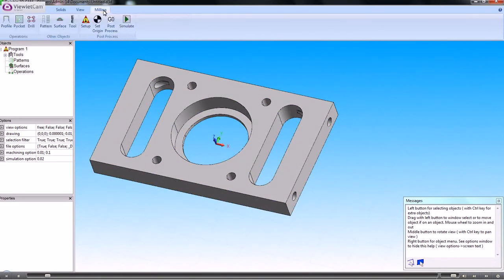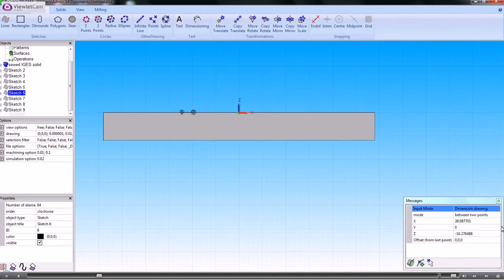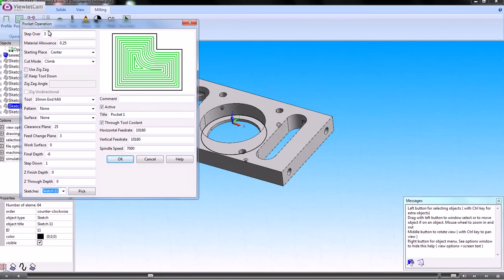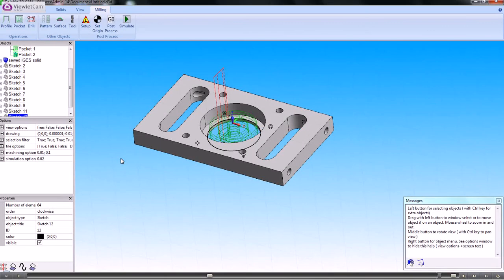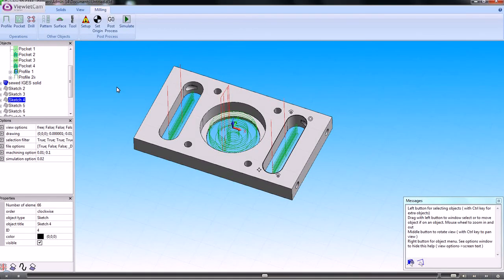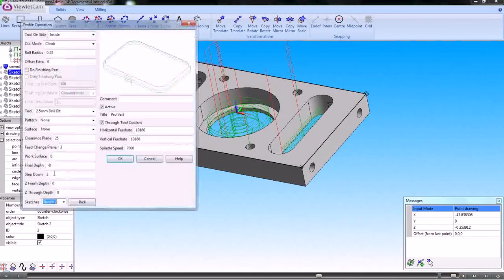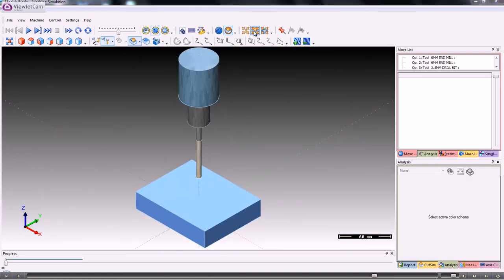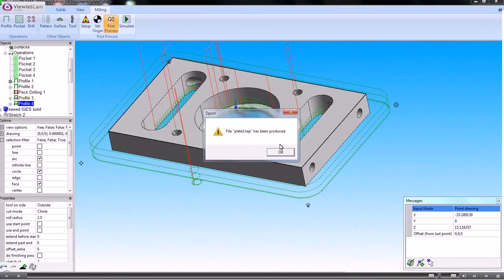Dolphin 3DCAM - 2D Machining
Shows how to import an IGES and file and produce 2D Milling and Drilling operations.